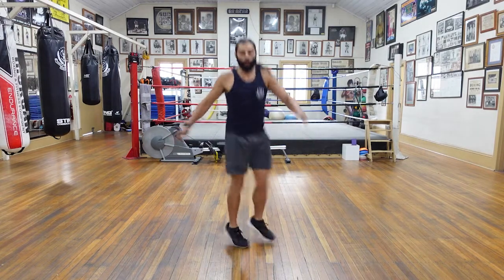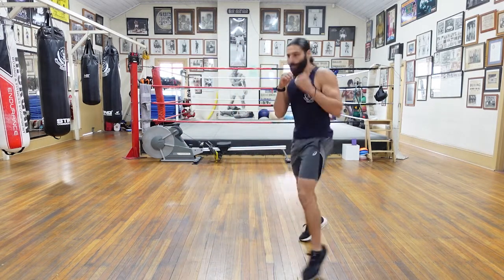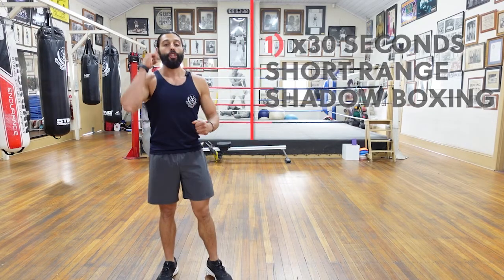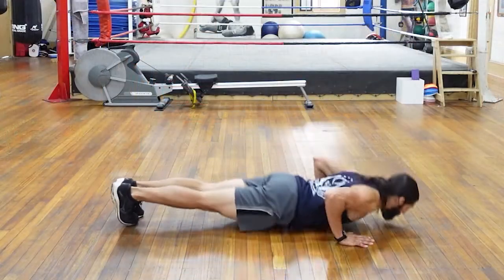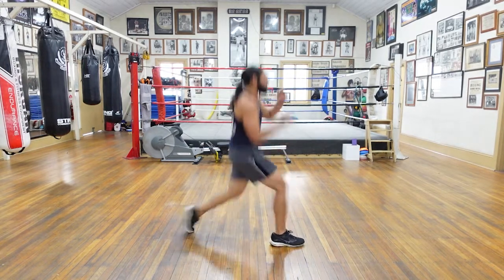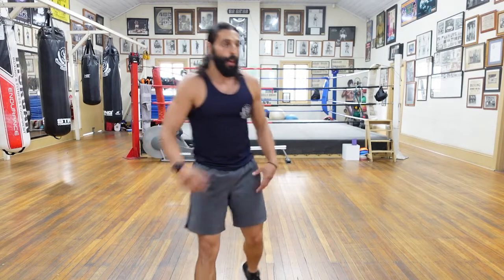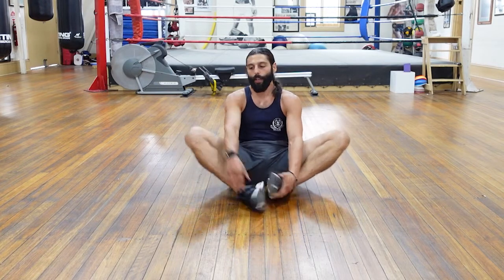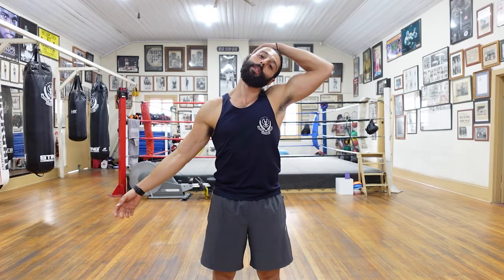Season 1: Round 2: Session 2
This is a full session from the all-access members area on the Boxing Brothers OC Website.

The entire month is themed long-range boxing. This is Fitness Boxing Session 2 of 12 from S1:R2.

We upload x3 new sessions every week, focusing on different technical and fitness components of boxing.